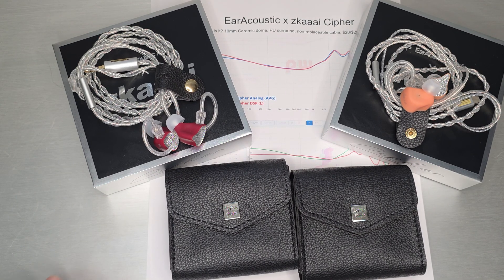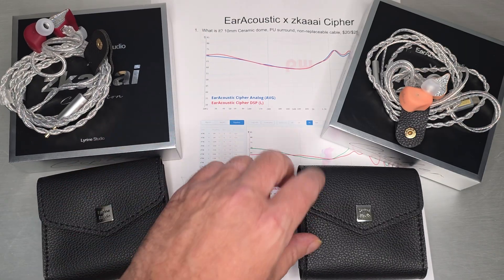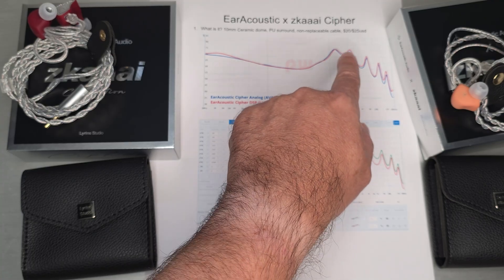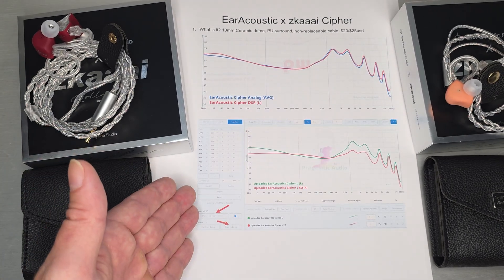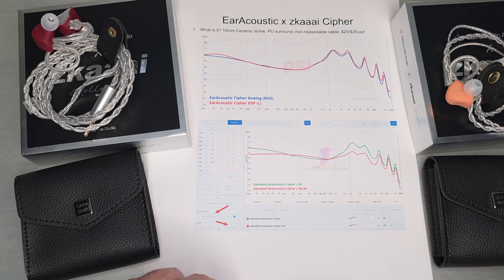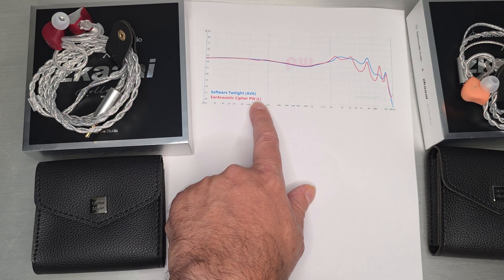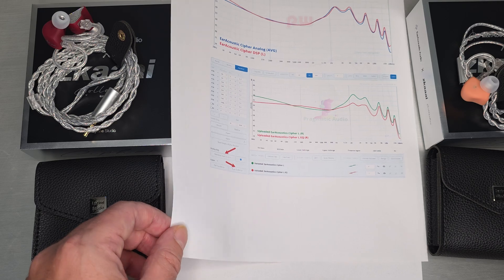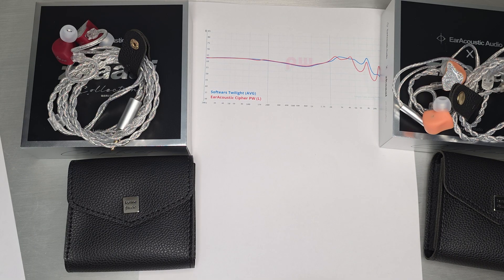EarAcoustic x zkaaai Cipher - Affordable Vocal IEM with DSP PEQ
Timecodes:
00:00 Intro
01:15 Graph Chat 3.5mm
01:58 DSP version
04:15 My EQ

Just as a FYI, I have a work in progress version of my squig with up-to-date device bridge using moderGraphTool

EQ for squig:
Preamp: -8.8 dB
Filter 1: ON PK Fc 100 Hz Gain 3.0 dB Q 0.400
Filter 2: ON PK Fc 300 Hz Gain 5.0 dB Q 0.400
Filter 3: ON PK Fc 3500 Hz Gain 4.0 dB Q 3.000
Filter 4: ON PK Fc 1000 Hz Gain 2.3 dB Q 0.200
Filter 5: ON PK Fc 2500 Hz Gain -5.0 dB Q 1.500
Filter 6: ON PK Fc 5000 Hz Gain 3.3 dB Q 0.100
Filter 7: ON PK Fc 4200 Hz Gain -7.0 dB Q 0.800
Filter 8: ON PK Fc 10000 Hz Gain 2.0 dB Q 0.400